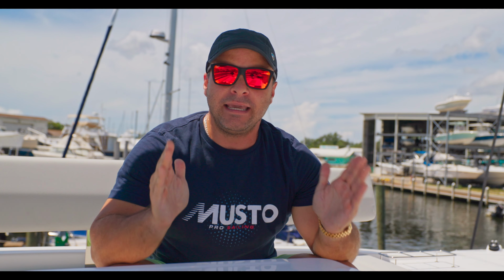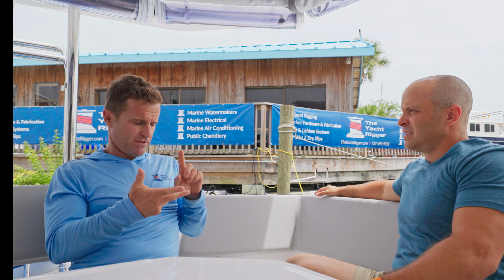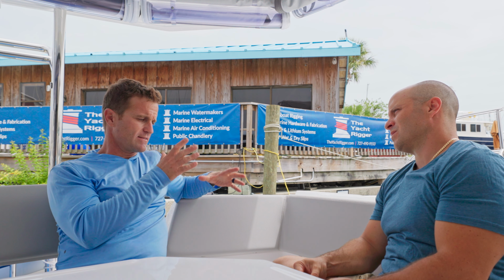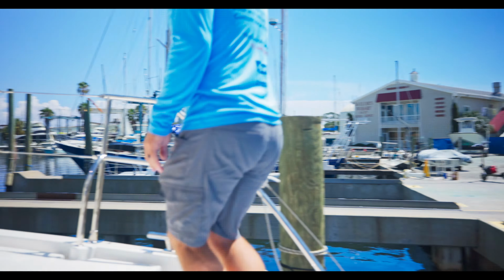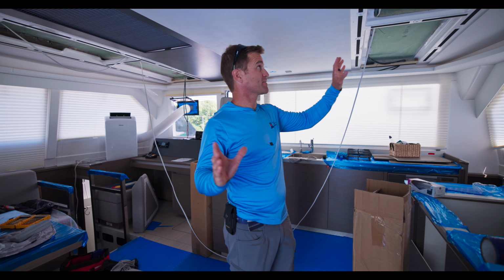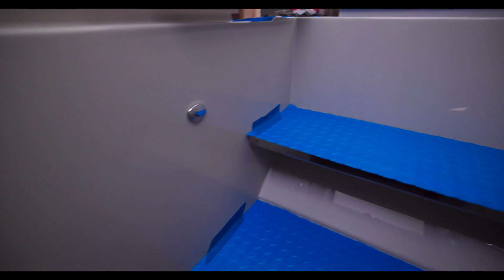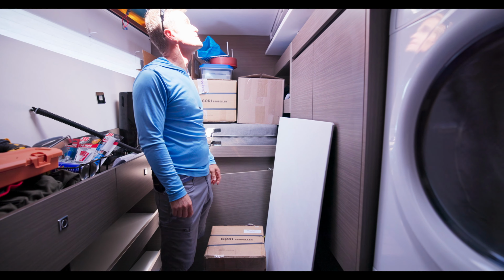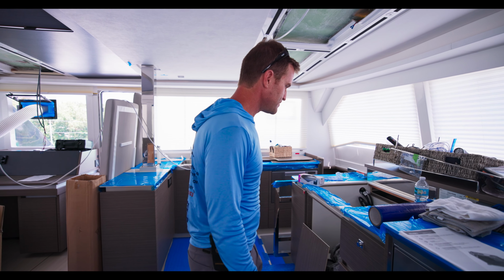From Bone Stock to Ultimate Cruiser | Leopard 50 | Ep. 10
Products The Yacht Riggers Use Around the Boatyard:

The sealant we use for everything
Put on every screw and dissimilar metal
Lubricate mast cars
Our favorite masthead light
Alternate masthead light
Wind indicator
Locking Crescent we love
Lightning dissipater rod
My daily protein

Have a rad day!